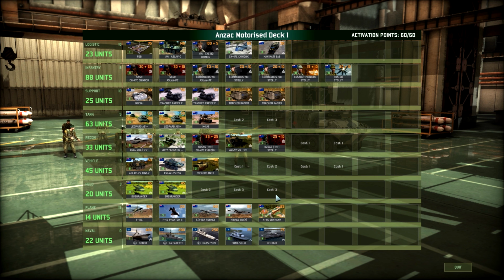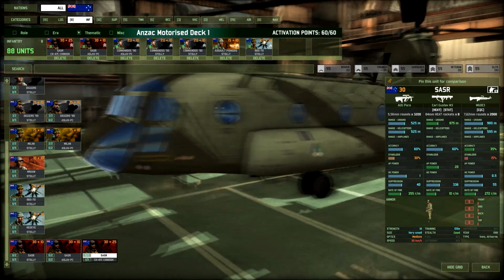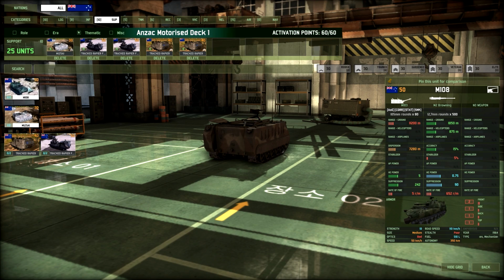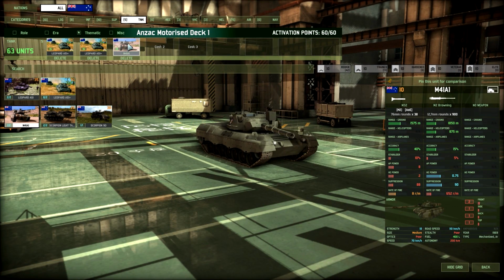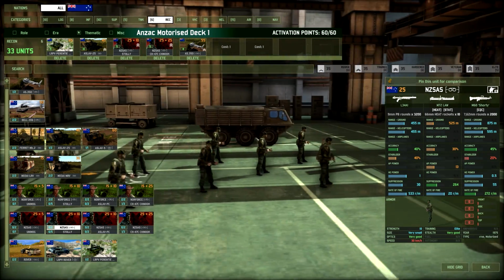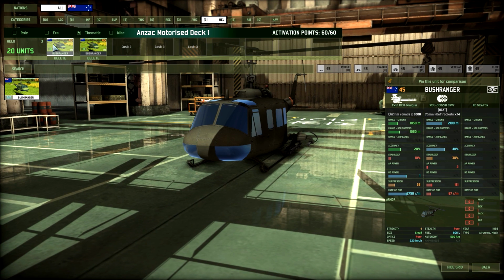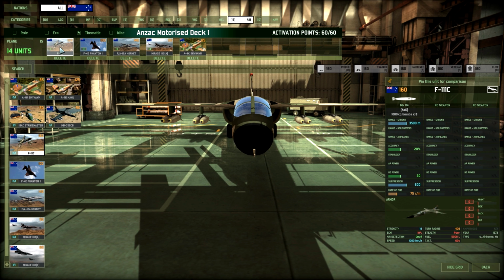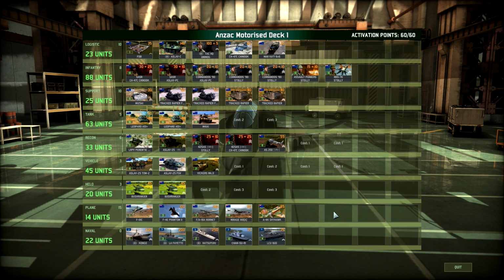Wargame: Red Dragon - Anzac Motorized: Deck Review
➤Generous Patrons:

PRESIDENT Atomic

[L.COL] Brandon
[L.COL] Bekannt
[L.COL] Sir Grimm
[L.COL] Chaosmourne

[MAJ] Elwyn
[MAJ] WyomingHeathen
[MAJ] AdmiralBacon
[MAJ] SoullessVase
[MAJ] Ruben
[MAJ] Like 50 Pidgeys
[MAJ] Latch
[MAJ] ViolentlyShiny
[MAJ] General Kenobi
[MAJ] Roci
[MAJ] Crave

[CAPT] Richhh
[CAPT] Legion
[CAPT] TheesDaily
[CAPT] Genpatton
[CAPT] FlashFox
[CAPT] DigitalRiot42
[CAPT] FreshPrince
[CAPT] Jossten
[CAPT] Shotowski

Deck Code: RIgVMnmiZOErx4JXjwYPHgwILQVAbDBg4GCB0MIDc0JK04qcVPoj8RxoIzY8tw3OL6GhEJDMxYVR4I/MdCNjHyfRH4pfUvsImEJVRSspWdXA